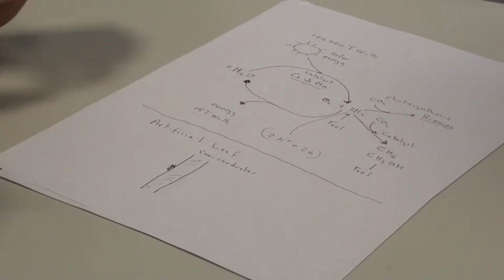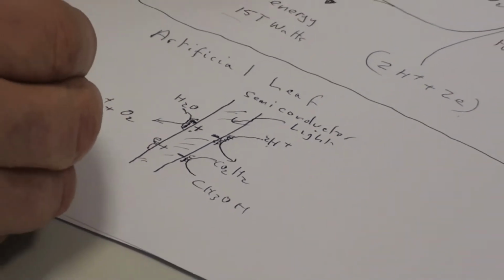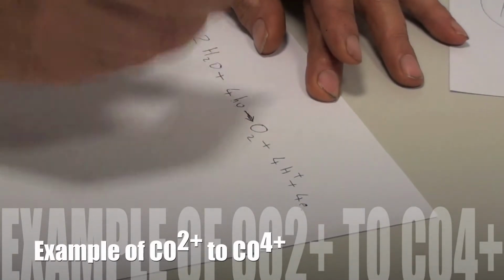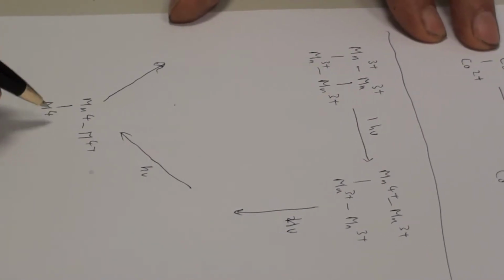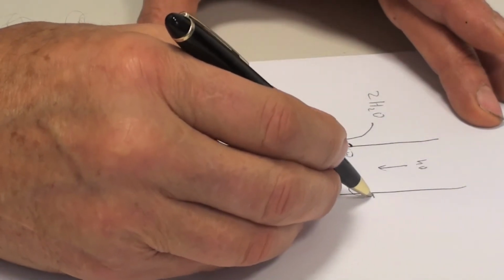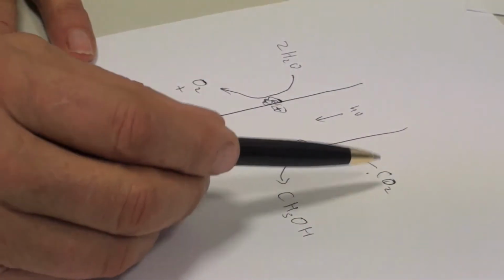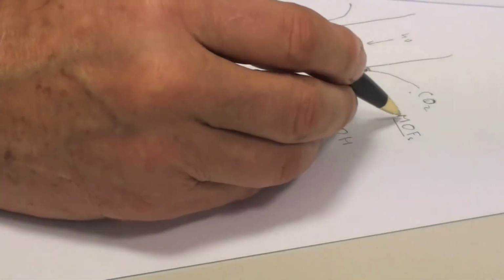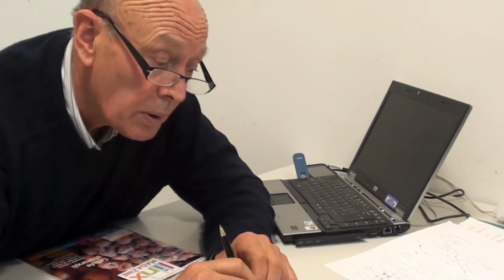Interview with James Barber - (Part IV) Inside the research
Third part of an interview with Professor James Barber, Fellow of the Royal Society of Chemistry. Professor Barber talks about his research on how to replicate photosynthesis in laboratory.